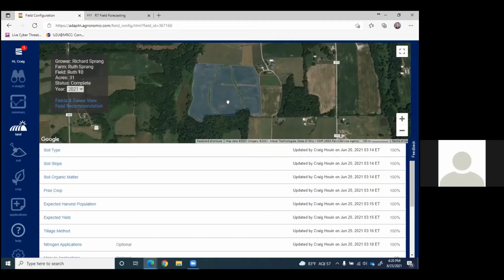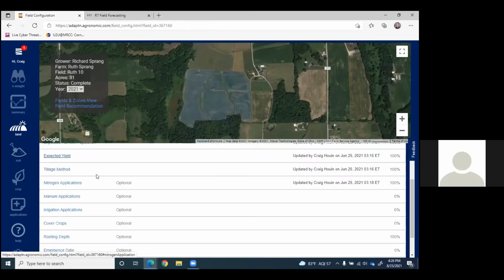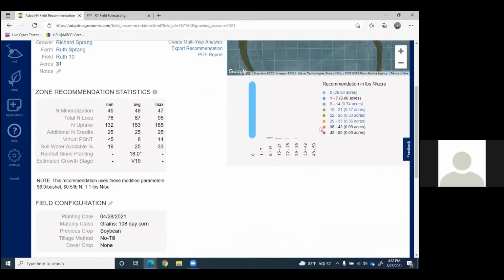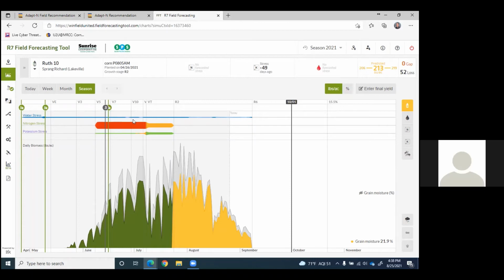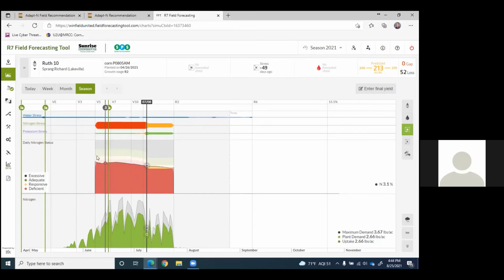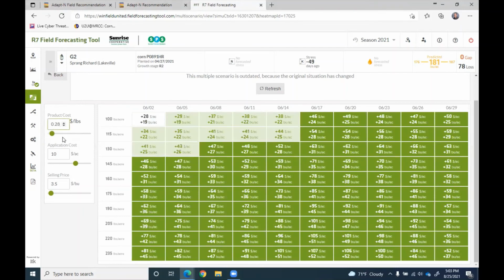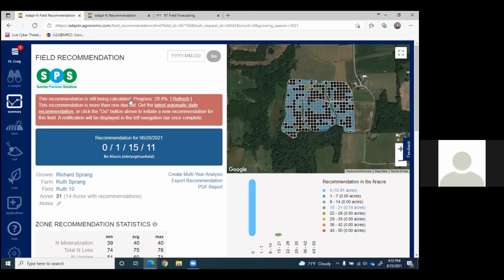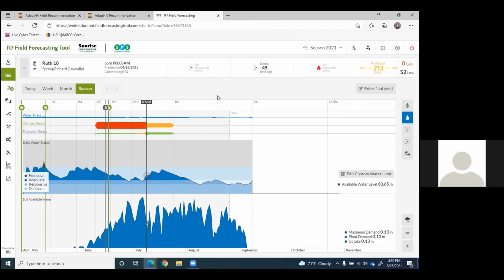Conservation Chat: Precise Solutions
Learn more about Field Forecasting Tool and Adapt-N with Craig Houin from Sunrise Cooperative through Ashland SWCD's Conservation Chat Series!